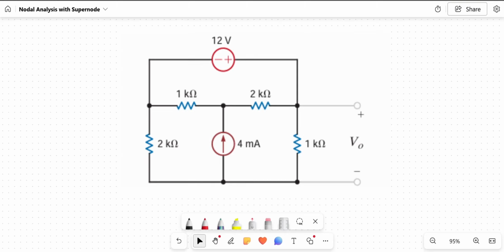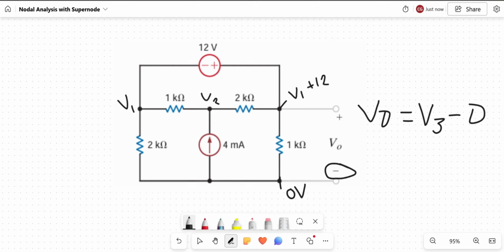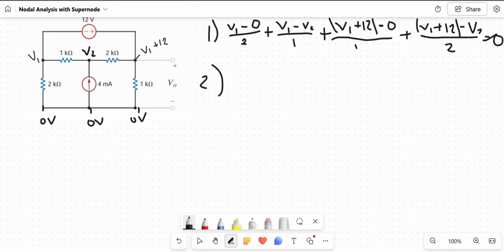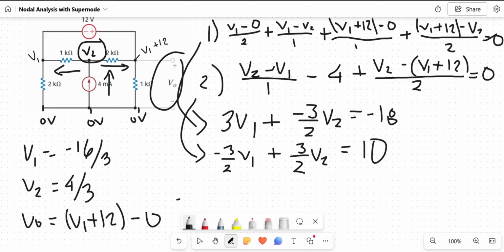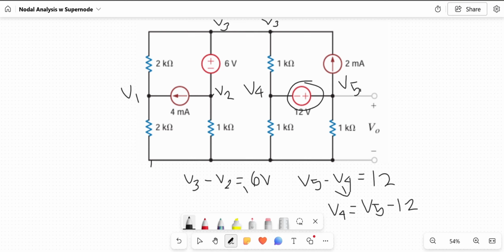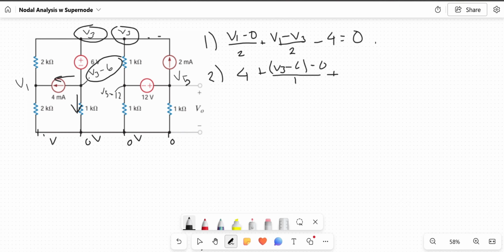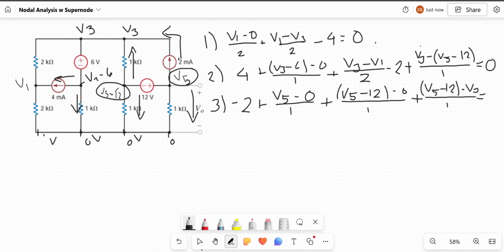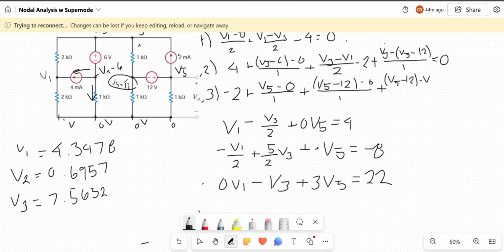Supernodes in Nodal Analysis: Step-by-Step Method + Examples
In this video, I go over supernodes in nodal analysis and how the usual steps change when a supernode is involved. Two examples are included, one easy and one hard to show the method in practice.
The next video will include nodal analysis when there is a dependent source involved.